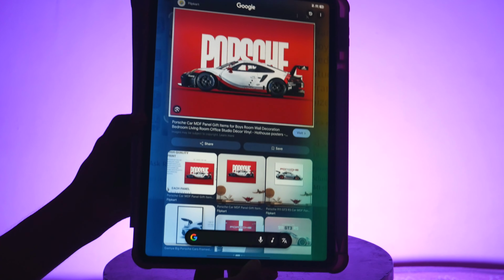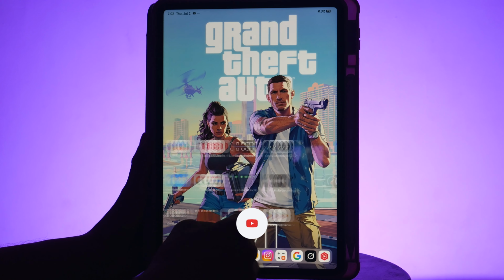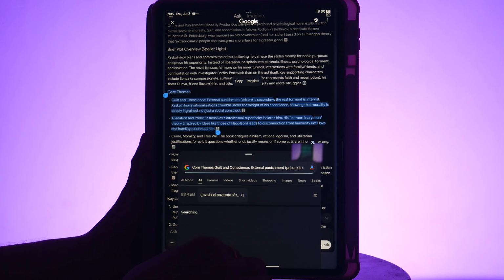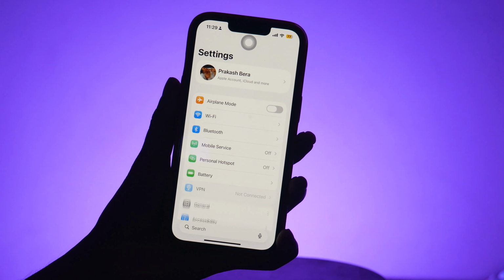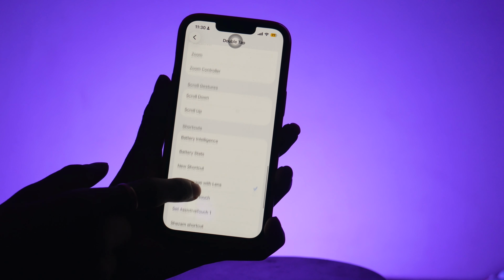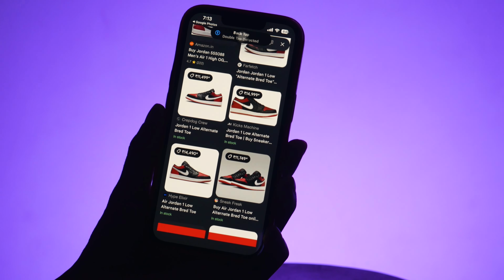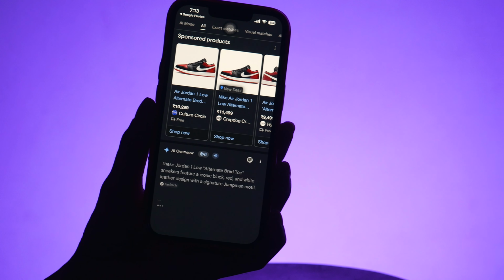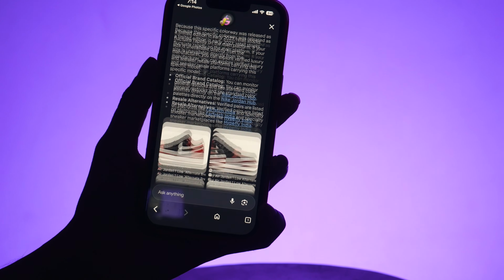How to Use Google Gemini & Lens on iPhone (iOS 26 Tutorial)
Unlock the full power of Google Gemini and Google Lens on your iPhone! In this iOS 26 tutorial, I’ll show you how to activate the ultimate Android AI features directly on your Apple device in just 3 minutes.

Whether you want to use Google Lens for visual search or Gemini for advanced AI assistance on iOS, this step-by-step guide has you covered. Stop missing out on Android-exclusive features!

[Insert Subscription Link Here]

⏱️ Video Chapters (Crucial for Google Search SEO):
0:00 - How to Get Gemini & Google Lens on iPhone
0:42 - Downloading the Right AI Apps for iOS 26
1:25 - Setting Up Google Lens Visual Search
2:10 - Activating Google Gemini Assistant
2:55 - iPhone vs Android AI Test & Final Thoughts